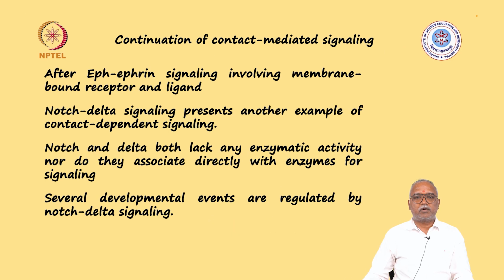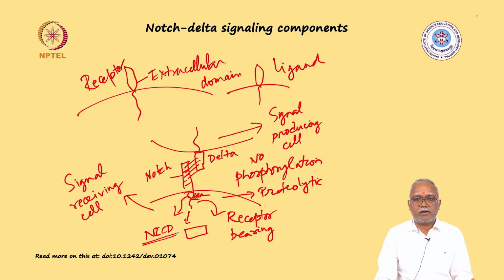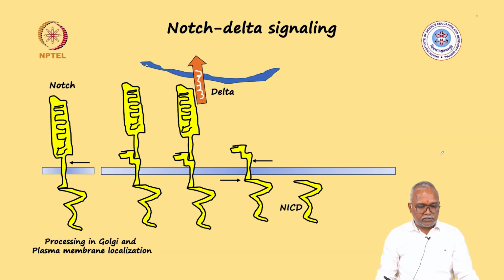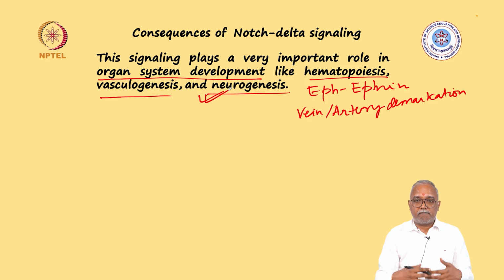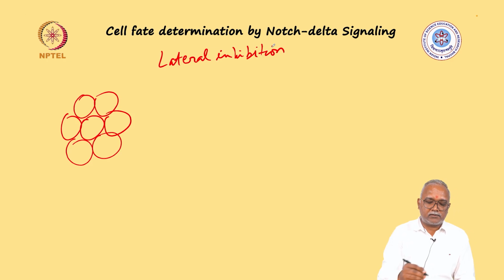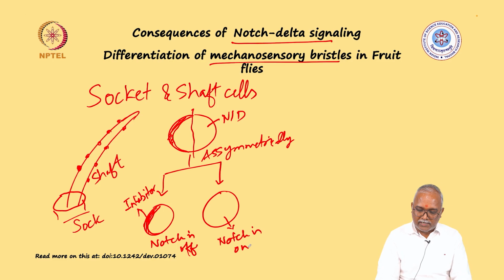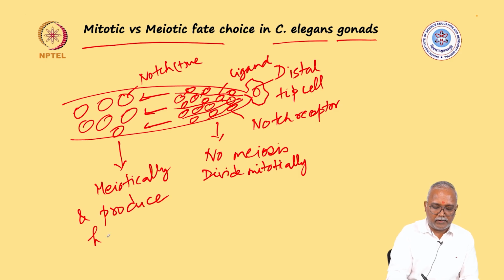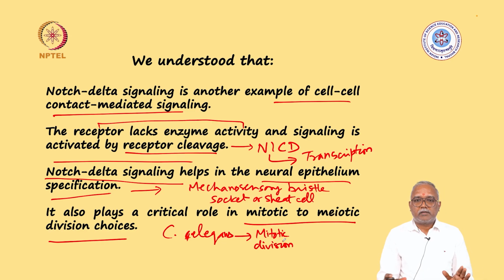W6L30_Contact-mediated Signaling by Notch-Delta combination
Contact-meditaed Notch-delta signaling in Differentiation and fate choice